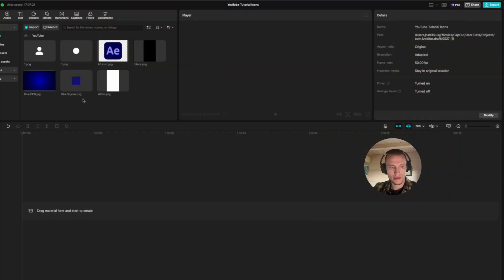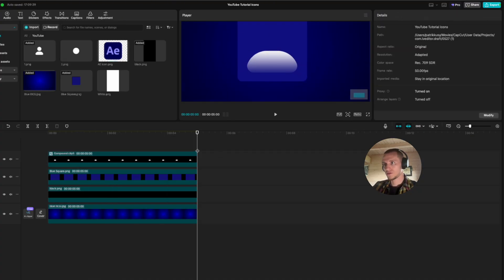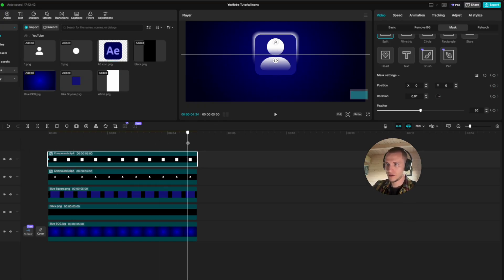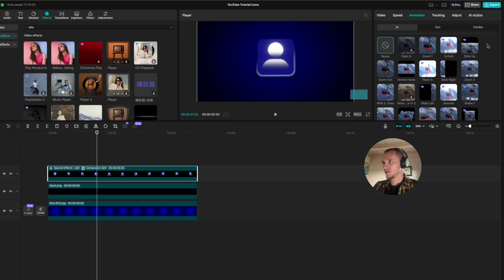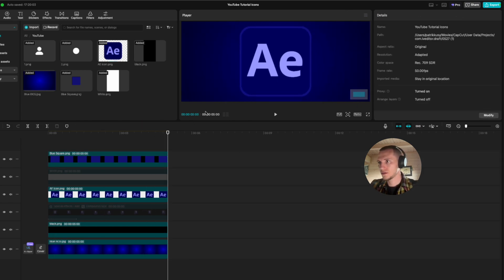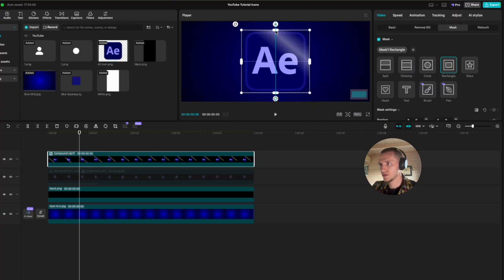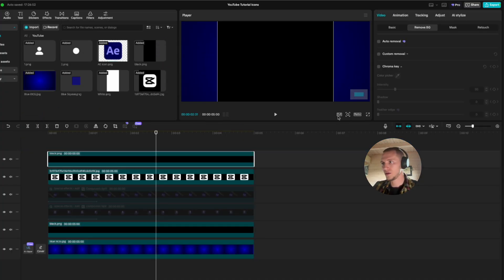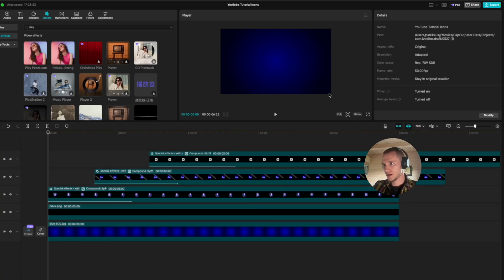Edit Like a Pro in CapCut (Full Tutorial)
🎥 You've seen these viral animated icons all over social media, but what if I told you they weren't made in After Effects? In this video I'm about to show you how to make these viral icons using CapCut so you can turn your video editing skills and have your edits looks more professional.

Learn and understand how CapCut software works and how to level up your video editing using CapCut.

Whether you're just starting out or want to level up your edits without paying for expensive software, this CapCut tutorial will break down everything you need to level up your video editing skills.

In this tutorial we are going to cover how to make viral icons from scratch in editing program CapCut.

TIMESTAMPS

0:00 Intro
0:07 Floating Glow Effect
5:06 Shine Effect Icon
8:46 Glow Effect Icon
10:34 Next Videos You May Like (Keep Learning)